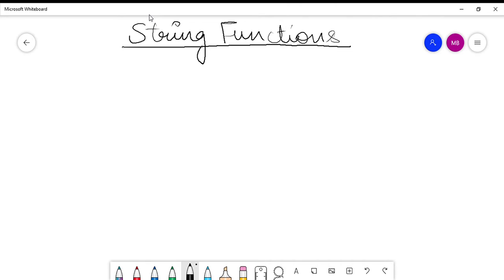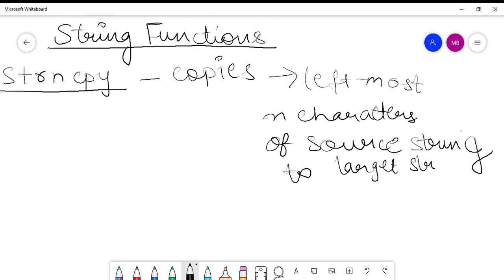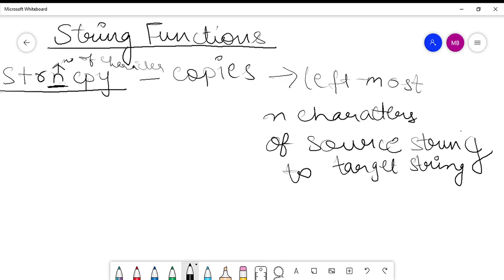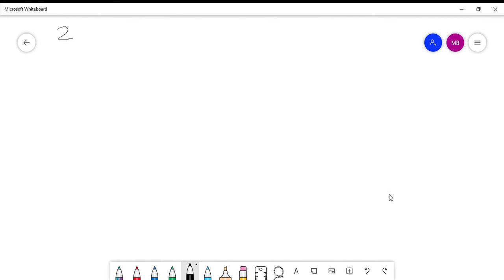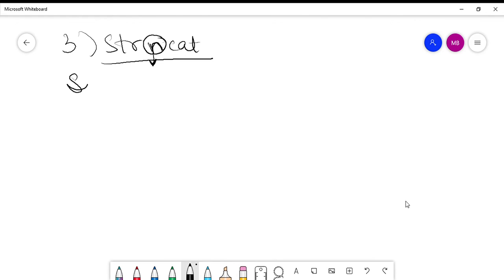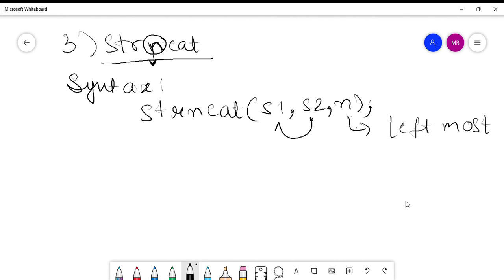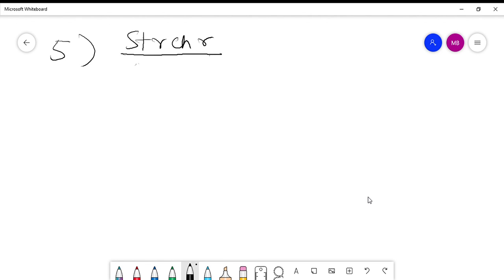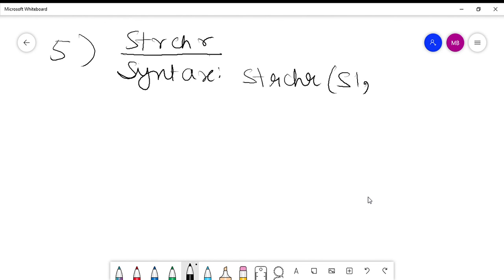string handling functions II